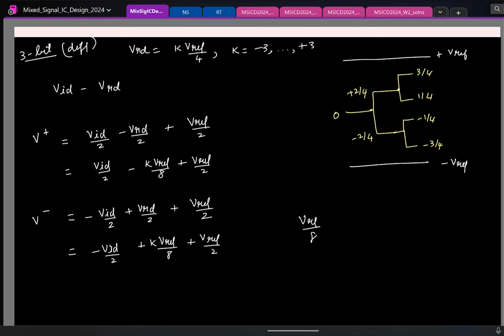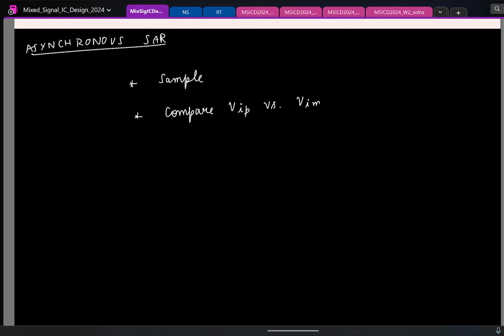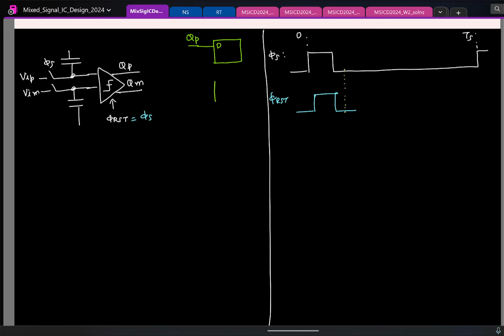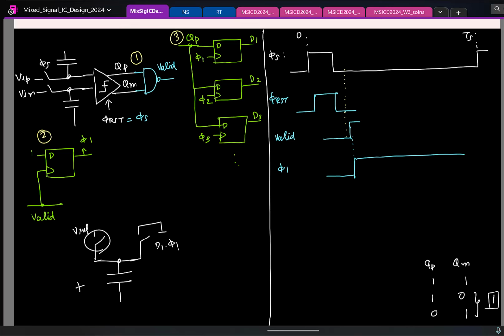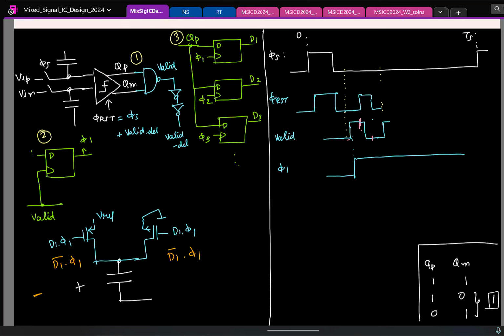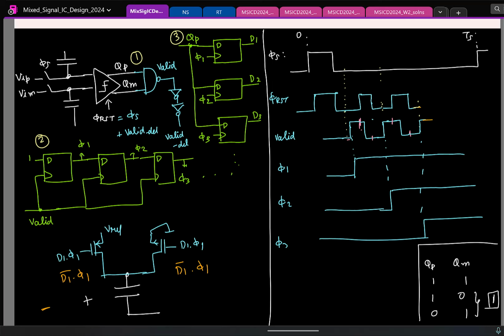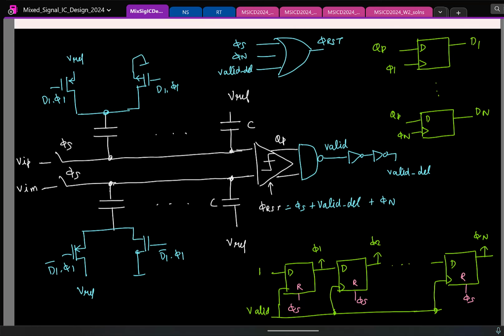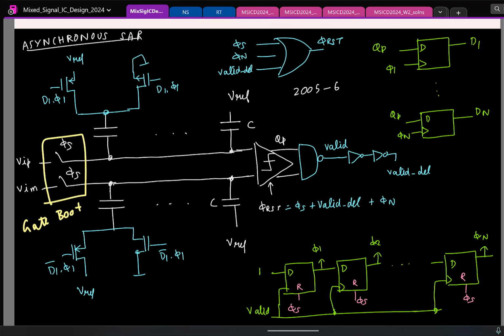Lecture 16(1): Asynchronous SAR ADC: Understanding how to implement a self-timed asynchronous SAR